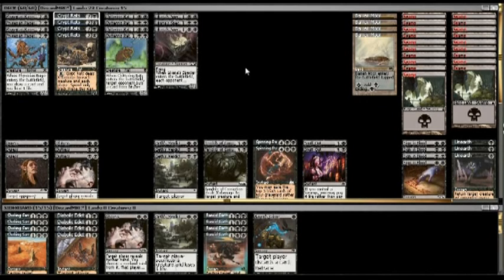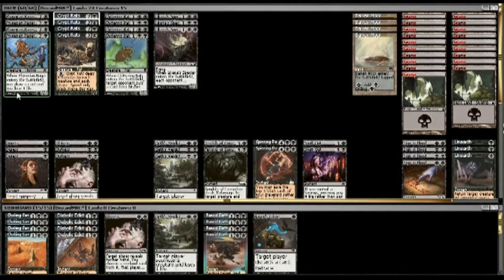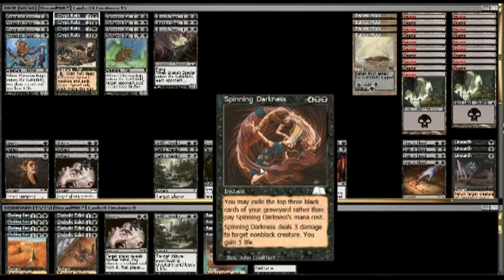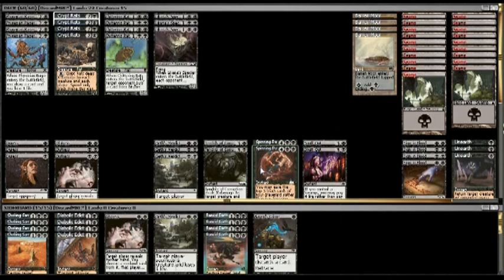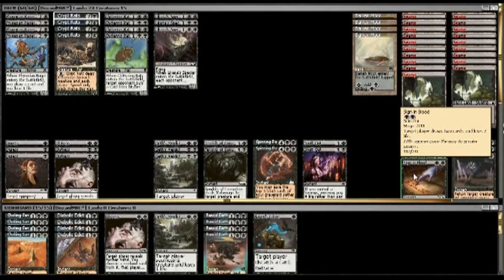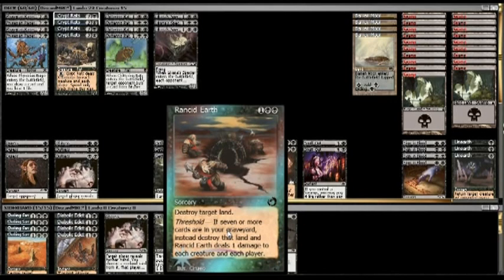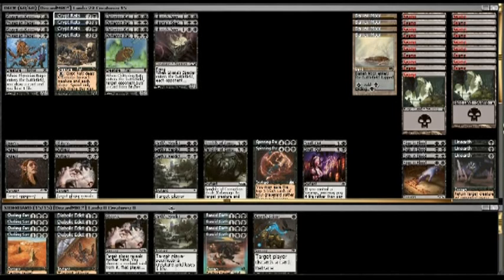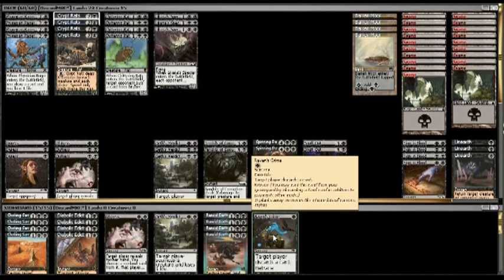Anything But - Intro, New Pauper Mono-Black Control 11 Apr. 2013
You can discuss this video, check out the corresponding article, or watch the rest of the series on our

If you'd like to watch the rest of the series on Youtube, you can link to the playlist

Dave (JustSin online) has known his entire Magic career through online play. His series, Anything But, started in 2010 as a safe haven for those players who didn't like playing Standard. After a short break, the series was reborn, focusing on competitive and casual Pauper, as seen on PureMTGO, MTGSalvation, and now at MTGO Academy. You can check out his Youtube channel or follow him on Twitter @MTGOJustSin